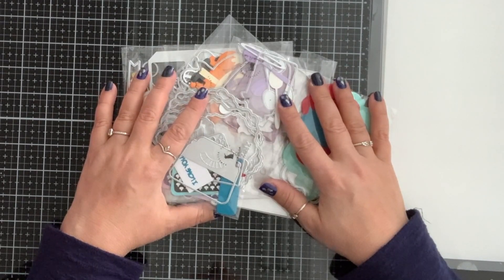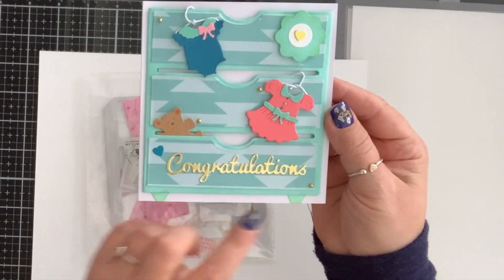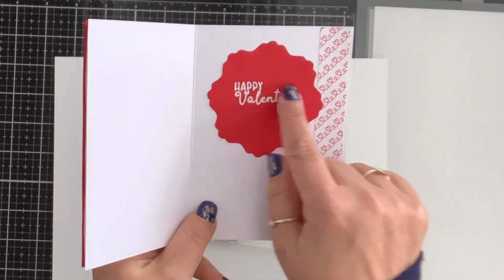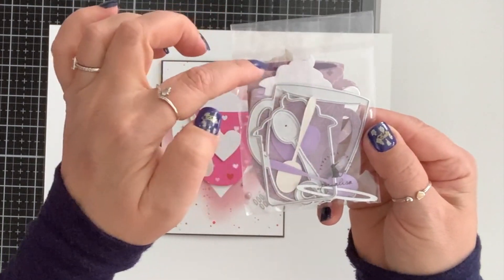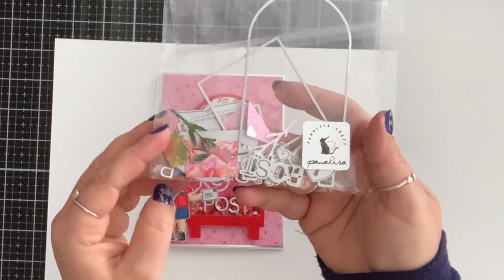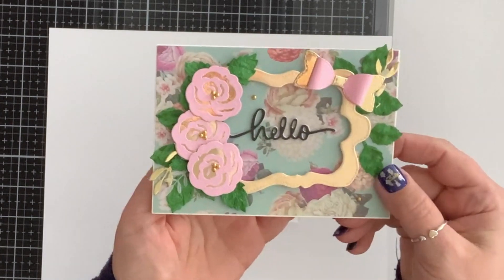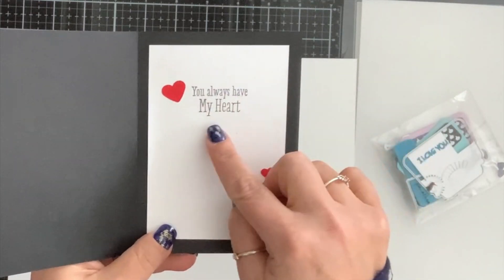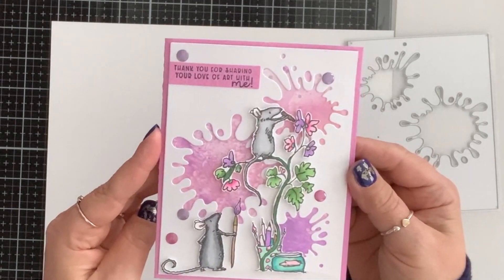Panalisa Craft Project Share // Aliexpress // Cardmaking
Hi everyone, hope you're all doing well. Today I am sharing some cards that I've made using dies from Panalisa Craft Store on Aliexpress. The links are listed down below.

Mail Box Die

Typewriter Die

Zipper Die

Coffee Cup Die

Pocket Die set

Border Pocket Die

2pc Vintage Border Die

Basic Nesting die set

Frame nesting die

Fox Die

                      Uxbridge, Ont.
                      L9P 1N1